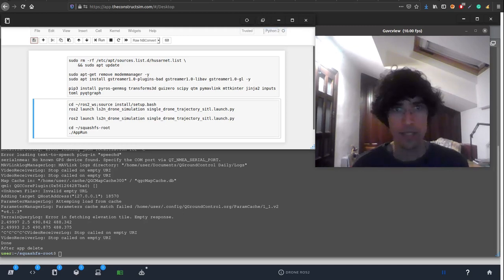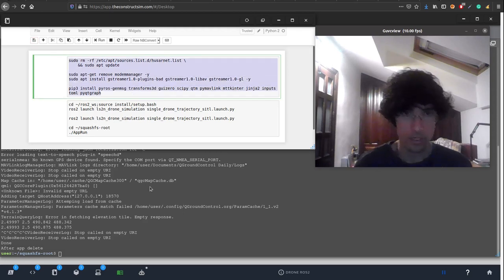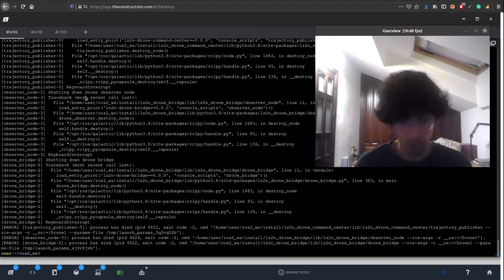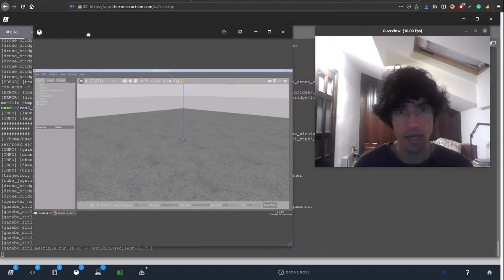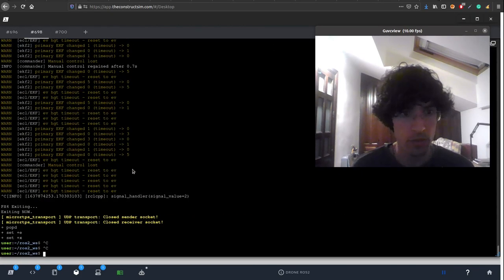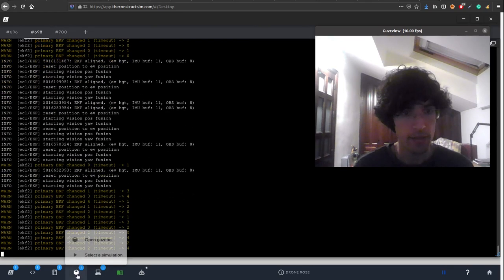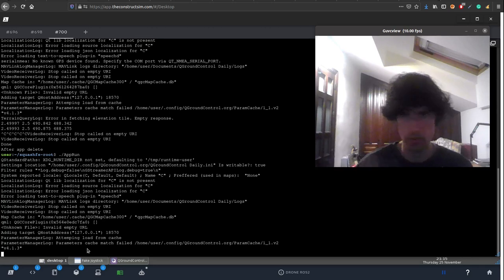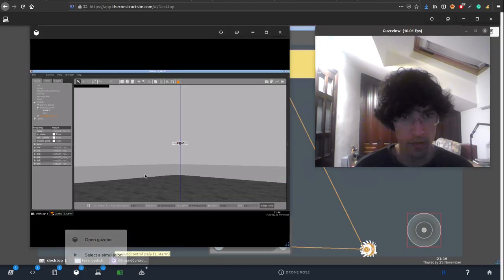ROS2 Drones E1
A brief demo and intro for ROS2 drone usage